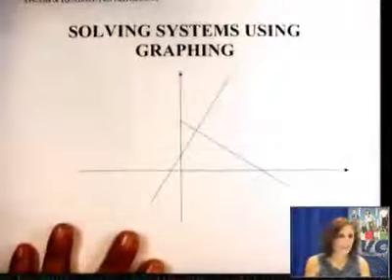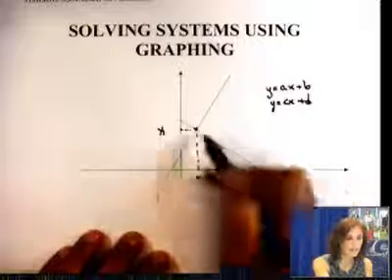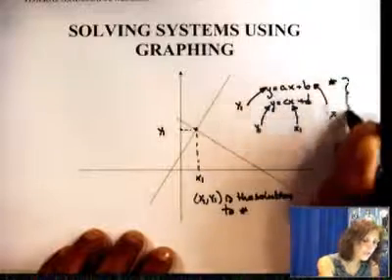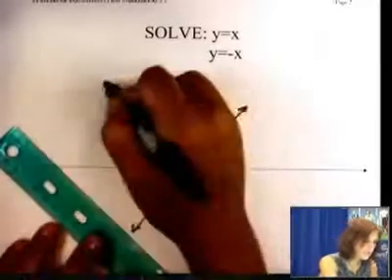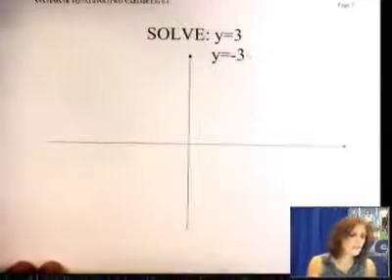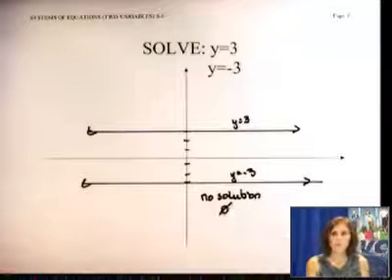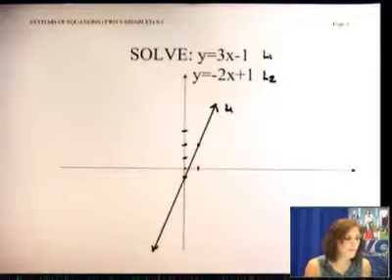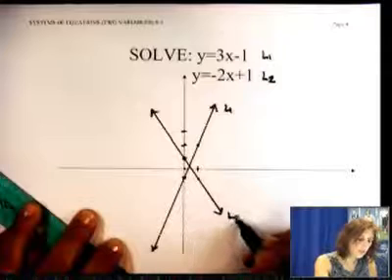IntAlg 1 Systems of Equations Two Variables Solving Systems Using Graphing